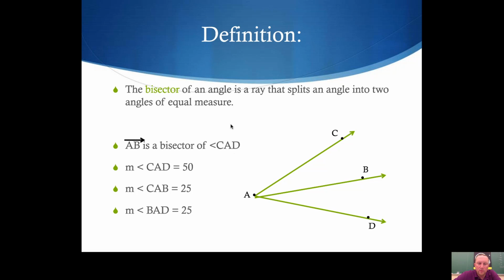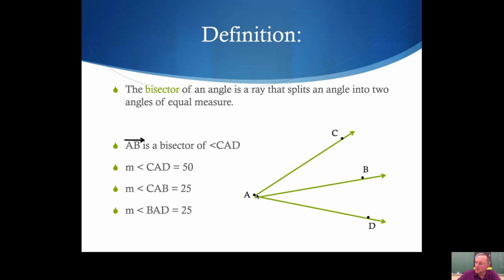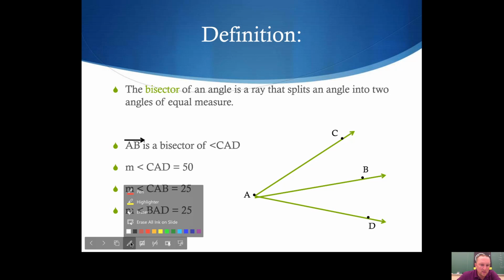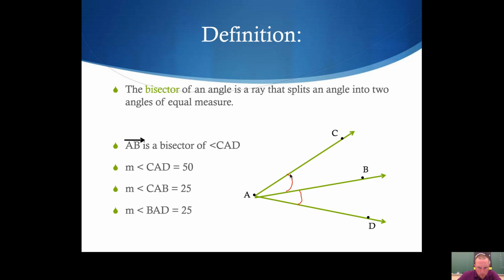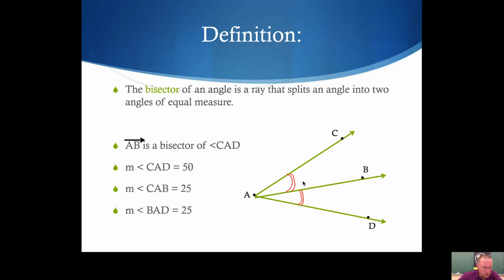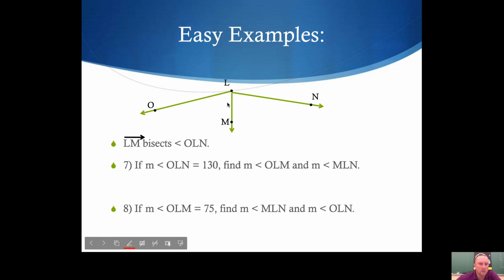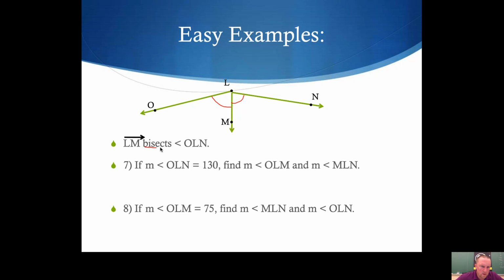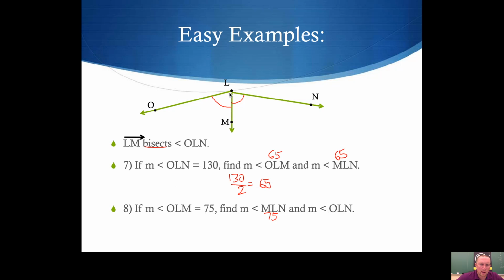Geom3.3.3 Angle Addition Postulate